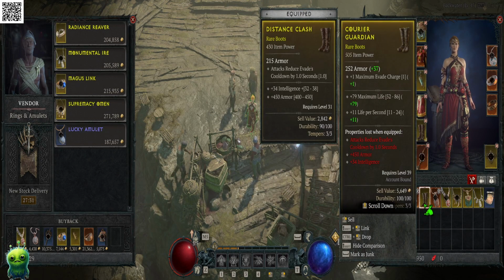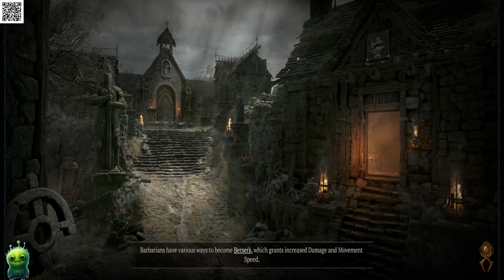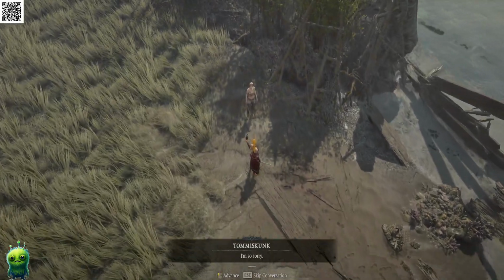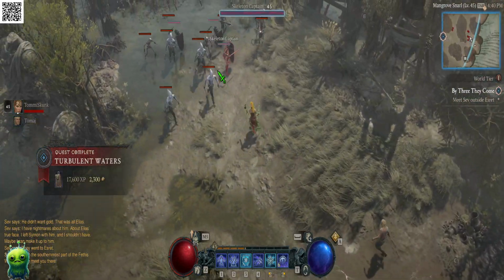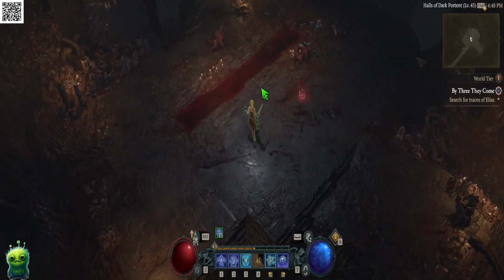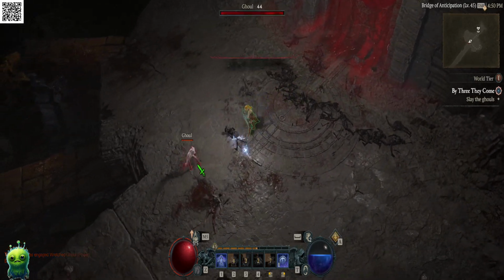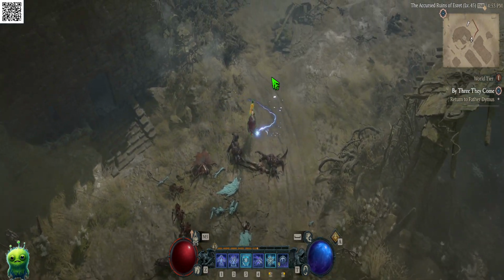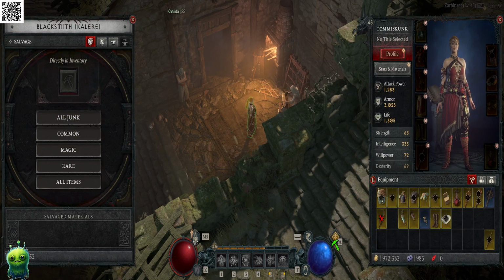BEST LOOT LOOPS - Free secret build today Live with Tommytwosocks playing multiplayer game